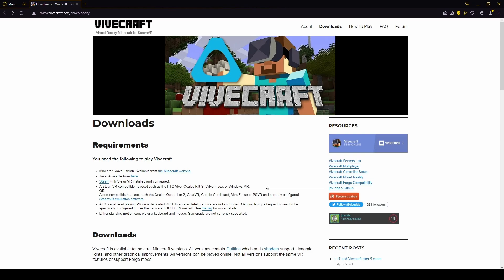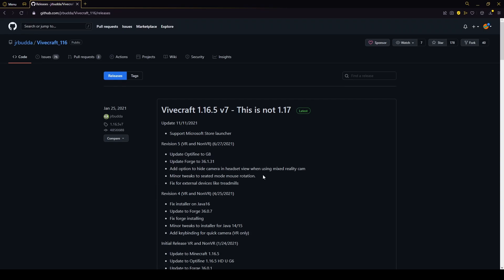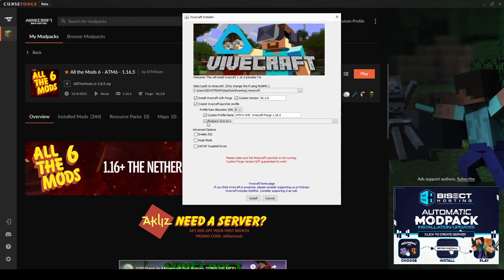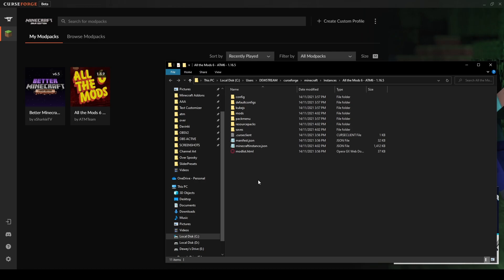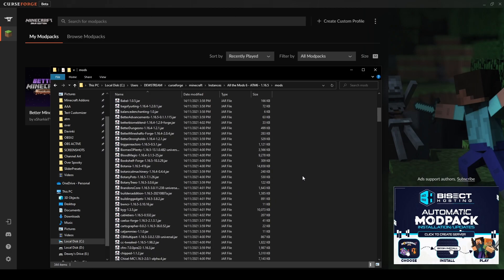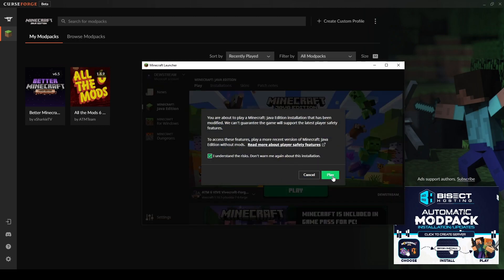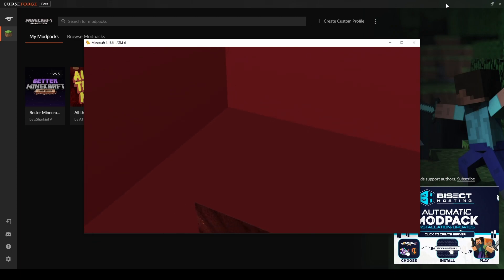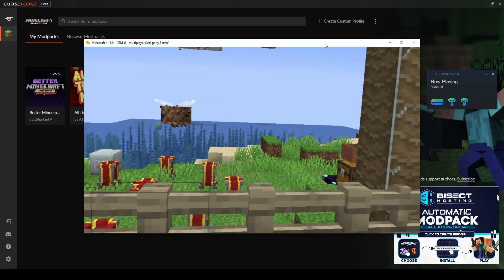How to FIX Vivecraft CRASH in Minecraft Modpacks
This is a tutorial for how to install Vivecraft into a Minecraft Modpack. And fix the Vivecraft Crash that happens often. Vivecraft is a mod that allows you to play Minecraft in VR, and if done correctly, it allows you to play your Minecraft Modpacks in VR. As mods update there are sure to be compatibility issues, and so in this tutorial I do my best to cover most possible issues you'll run into now, and in the near future!

If you need any extra help on how to install Vivecraft to Minecraft Modpacks, feel free to ask in the comments, if I'm unable to help I'll try to point you in the right direction. Or you can hop into my discord linked below, where I'm quite active, and you may have a better chance for support :)

Chapters:
Installing Vivecraft 0:00
Fixing Crash 4:00
Showing you everything worked 5:32